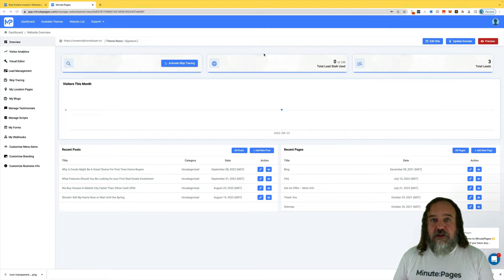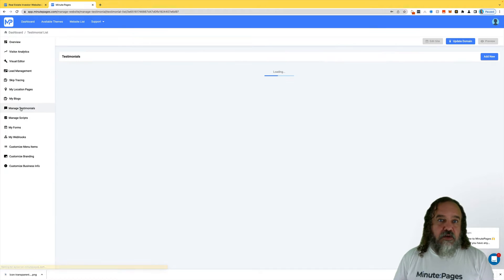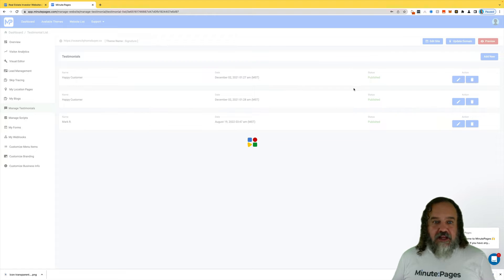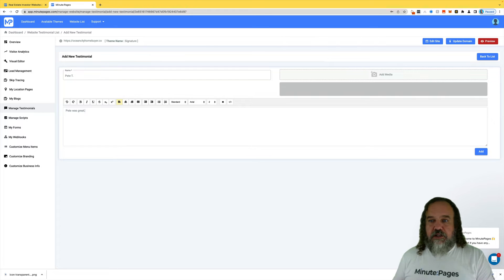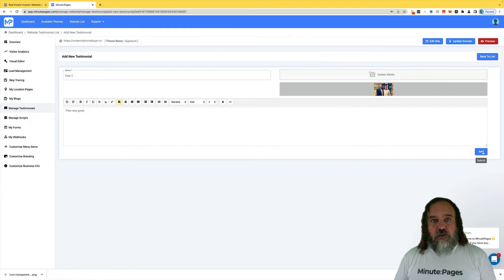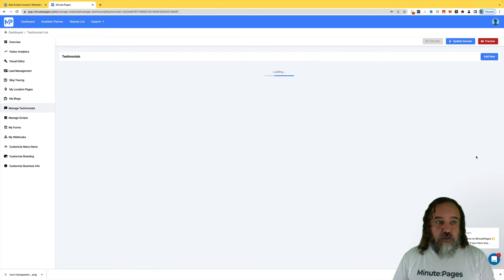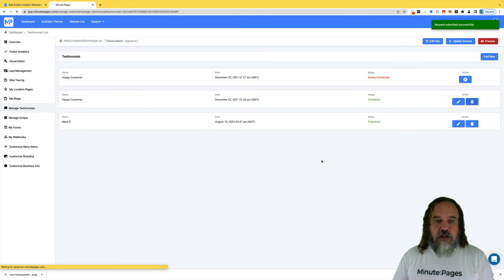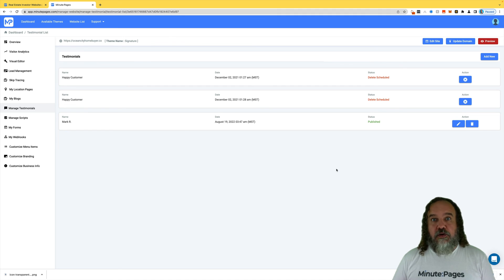Manage Testimonials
How to Mange Testimonials on your MInute:Pages site